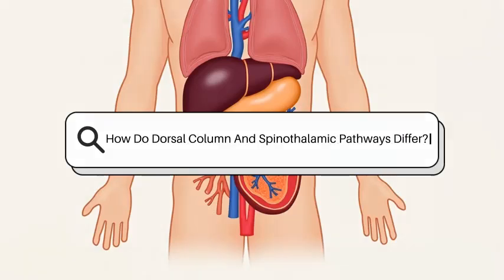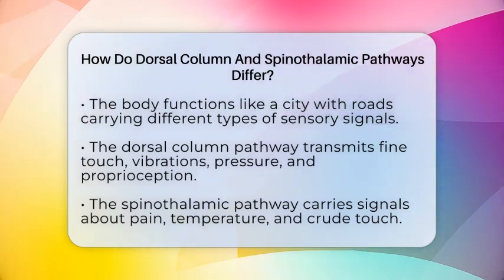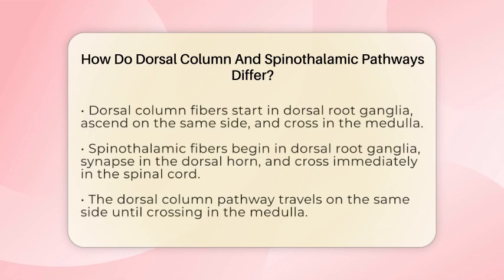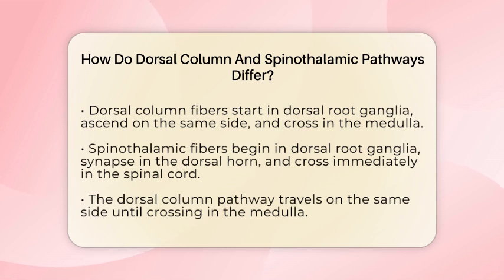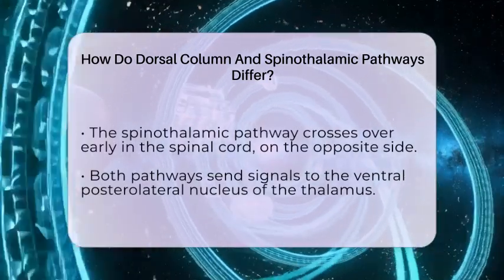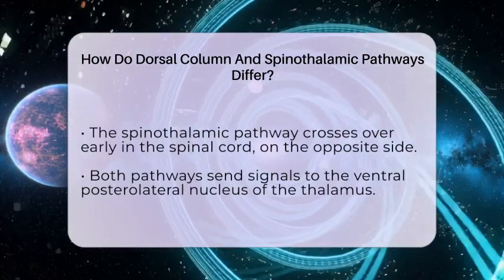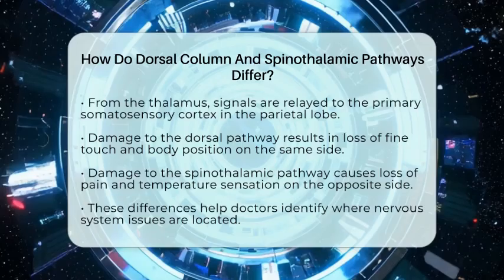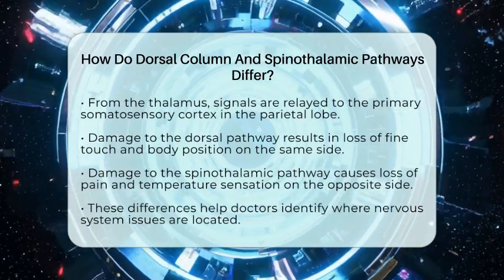How Do Dorsal Column And Spinothalamic Pathways Differ? - All About Anatomy Answers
How Do Dorsal Column And Spinothalamic Pathways Differ? Have you ever wondered how your nervous system processes different types of sensations from your body? In this engaging video, we’ll explain how two main pathways in your nervous system work differently to transmit vital sensory information. We’ll start by describing the types of signals each pathway carries, such as touch, pressure, pain, and temperature. You’ll learn how these signals travel from your body to your brain, including the key differences in their routes and crossing points. We’ll explain the journey of sensory signals through the spinal cord, highlighting how they reach the brain and how this helps you perceive your environment accurately. Understanding these pathways is essential for recognizing how your body responds to external and internal stimuli. We’ll also discuss what happens when these pathways are damaged, helping you understand the effects on sensation and perception. Whether you're a student, healthcare professional, or anyone interested in human anatomy, this video will give you clear insights into the complex system that keeps you aware of your surroundings.

About Us: Welcome to All About Anatomy Answers! Our channel is dedicated to unraveling the fundamentals of human anatomy, covering everything from body systems explained to the functions of organs. Join us as we discuss muscles and bones, dive into the circulatory system, break down nervous system facts, and clarify the digestive process. We aim to make learning about human physiology accessible and engaging for everyone.